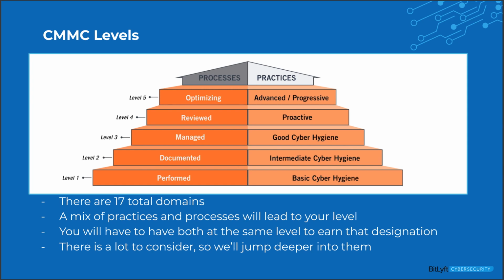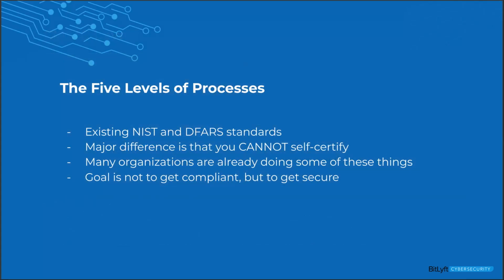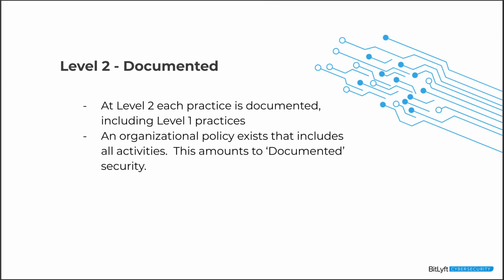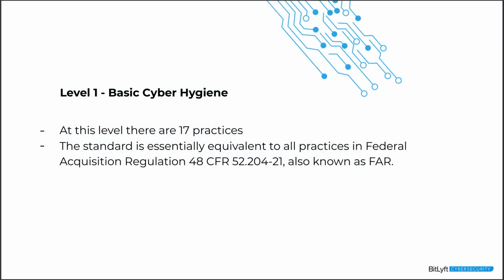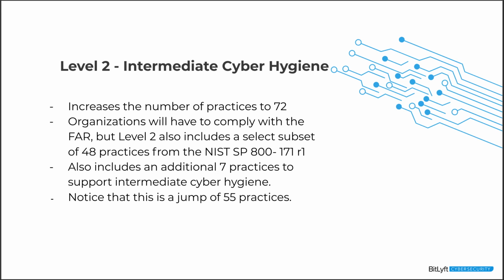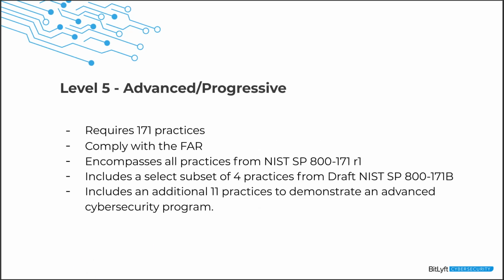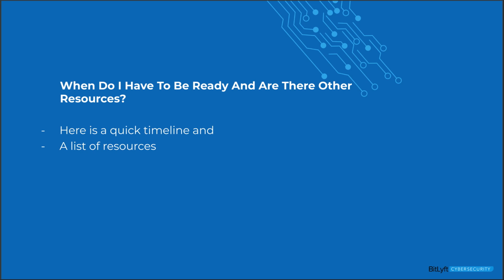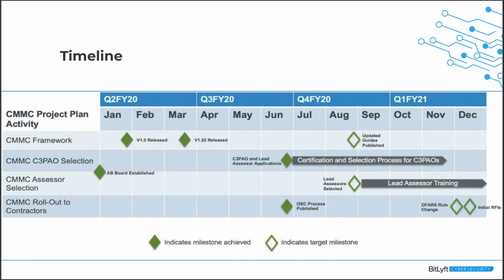CMMC Compliance Practices and Processes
A discussion around the ‘practices’ and ‘processes’ required at each level of the Cybersecurity Maturity Model Certification (CMMC). This is the second in our series on the CMMC, and will be a more detailed explanation of two of the key elements. Also included will be a list of resources and a proposed timeline for the CMMC.